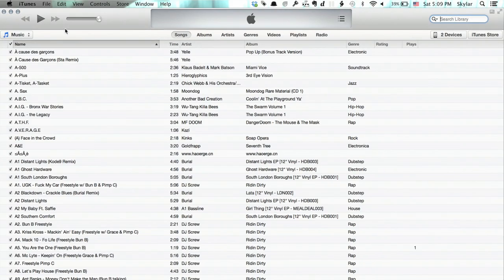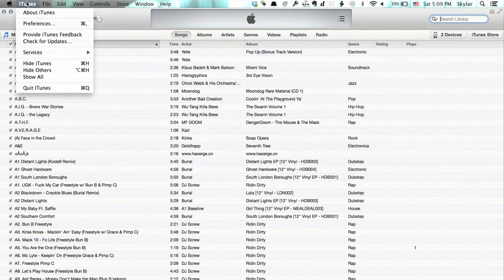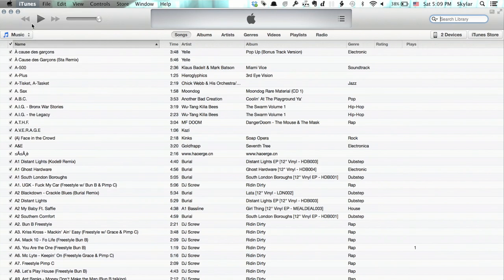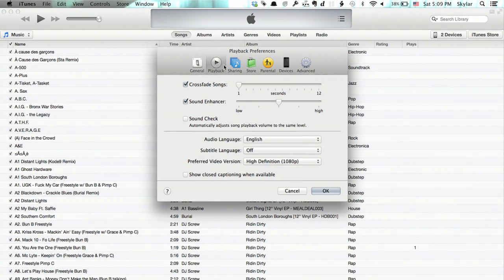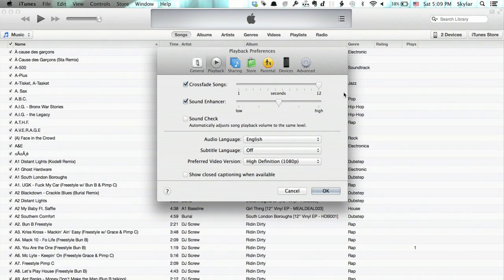How to Turn off Gapless on iTunes : Tech Yeah!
Gapless playback on iTunes allows one song to immediately begin after one ends. Turn off gapless playback on iTunes with help from an experienced electronics professional in this free video clip.